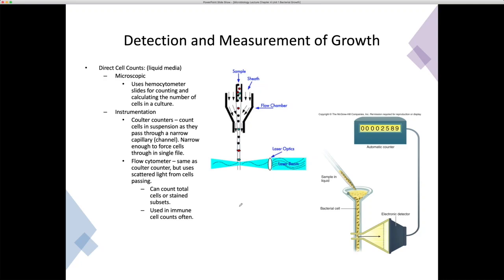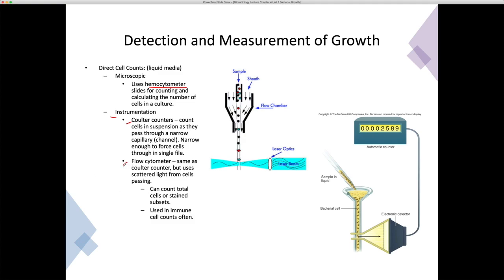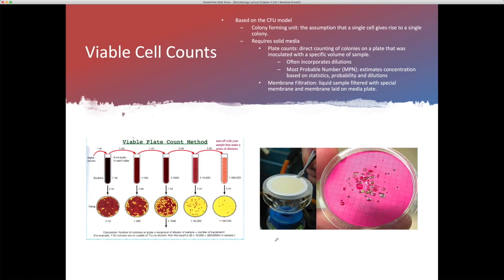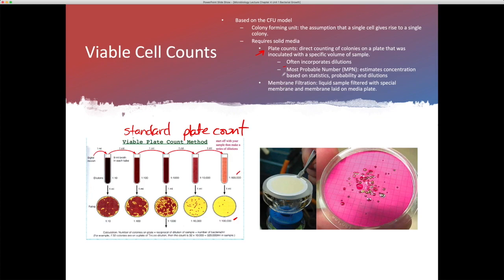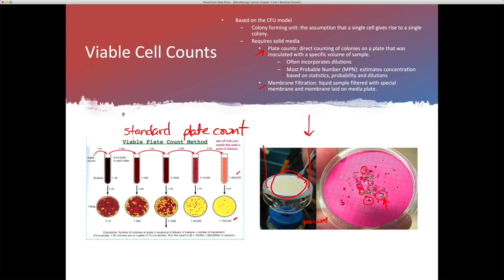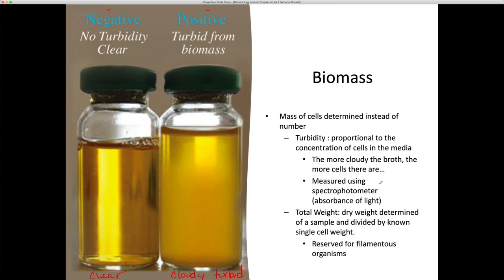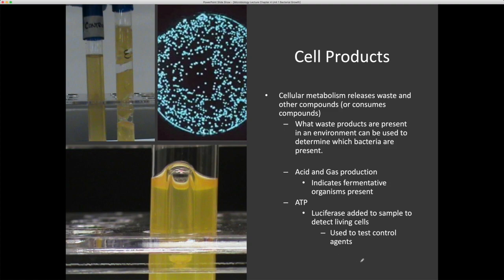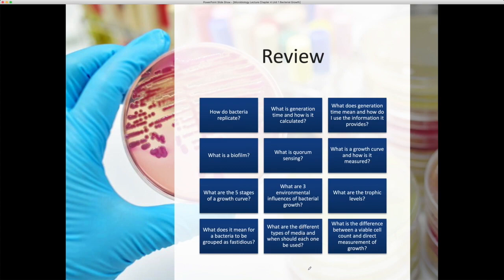Micro Lecture Chapter 4 Part 5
Detection and Measurement of Bacterial Growth